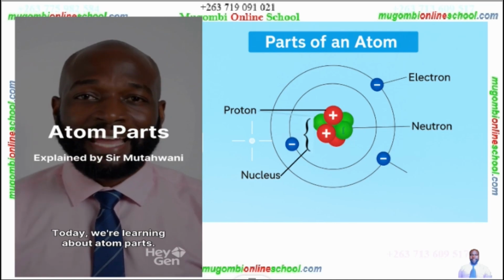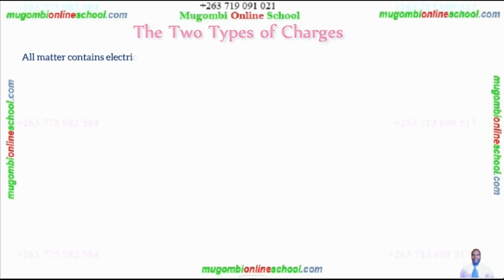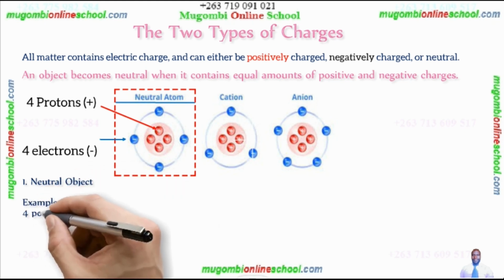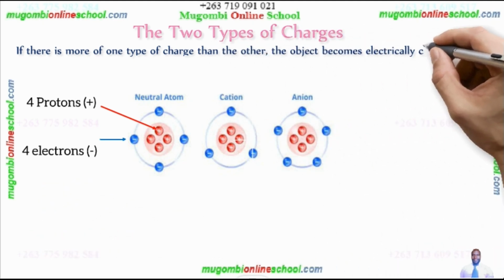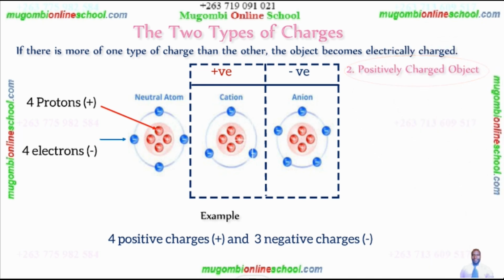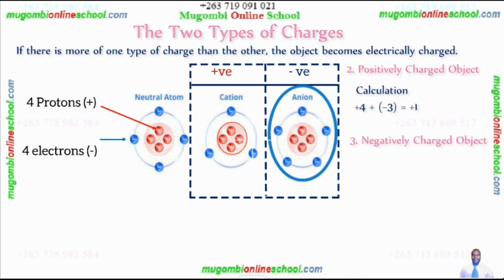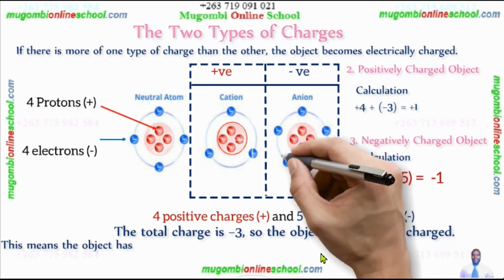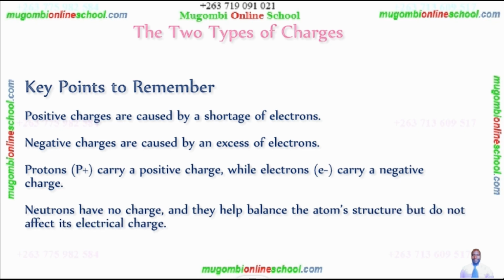The Two Types of Electric Charges | Positive and Negative Charges Explained | Form 1 Combined Scie.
🧾 VIDEO DESCRIPTION

🎓 Subject: Combined Science
📘 Topic: Electricity – The Two Types of Charges
👨🏽‍🏫 Teacher: Sir Mutahwani
🏫 Channel: Mugombi Online School

📖 Lesson Overview:

In this Form 1 Combined Science lesson, Sir Mutahwani explains the two types of electric charges — positive and negative charges.
You’ll learn:

What an electric charge is

The structure of an atom (protons, neutrons, and electrons)

How objects become positively or negatively charged

Simple examples to understand charging by loss or gain of electrons

This short, animated video helps learners visualize how charges work and lays the foundation for understanding electricity. ⚡

🕒 Timestamps
00:00 - Introduction
00:20 - What is an Electric Charge?
01:10 - Parts of an Atom (Proton, Neutron, Electron)
02:00 - The Two Types of Charges
03:00 - How Objects Gain or Lose Electrons
04:10 - Summary and Key Takeaways
04:40 - End Screen (Subscribe and Watch Next)

Simple Electric Circuits

Static Electricity Explained

📢 Connect with Mugombi Online School

📚 Learn Anywhere. Learn Anytime.